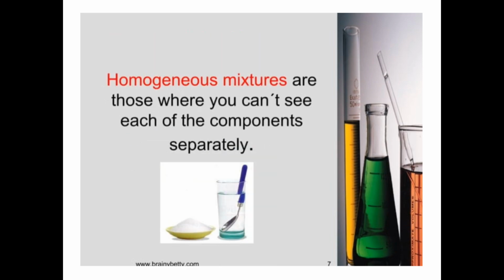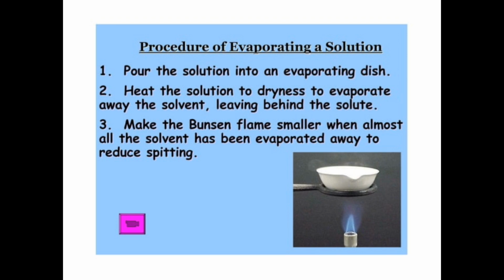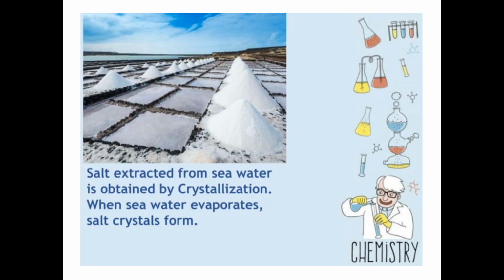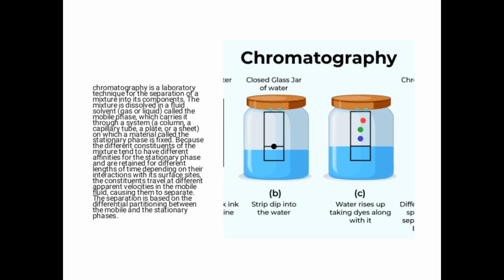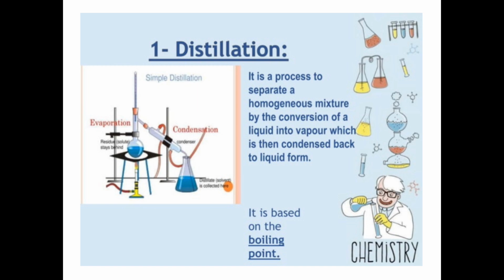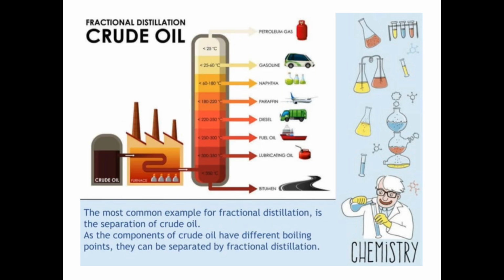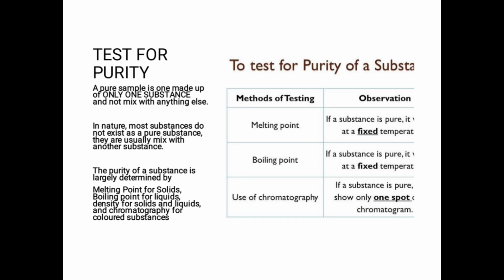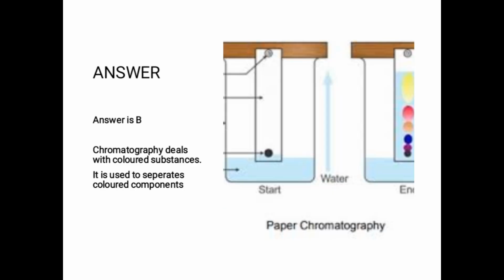Separation Techniques: Part II - WAEC/WASSCE Chemistry